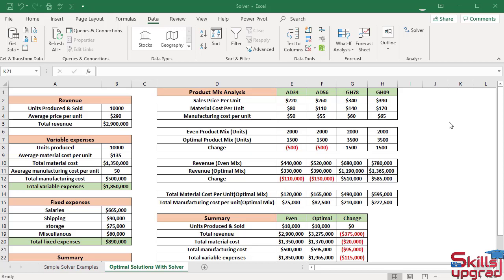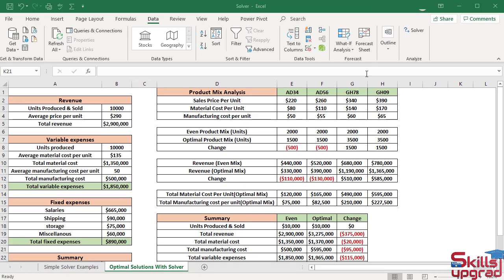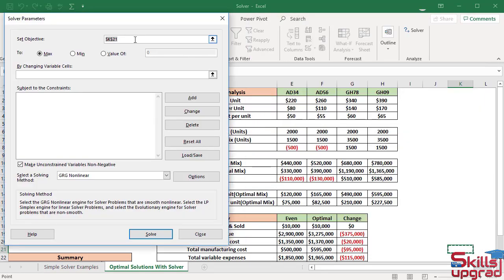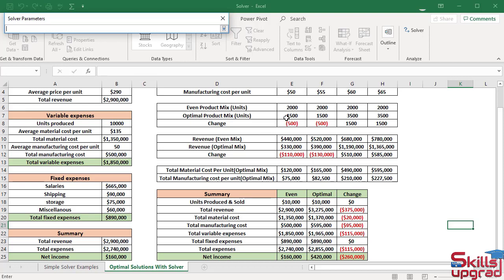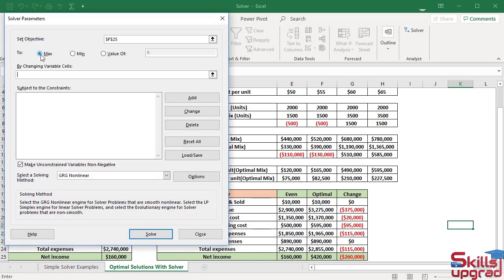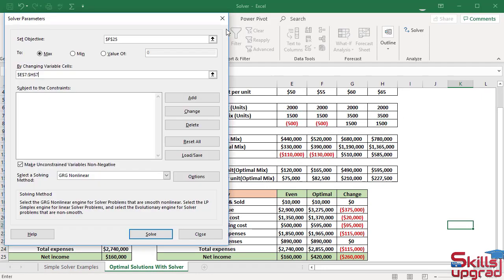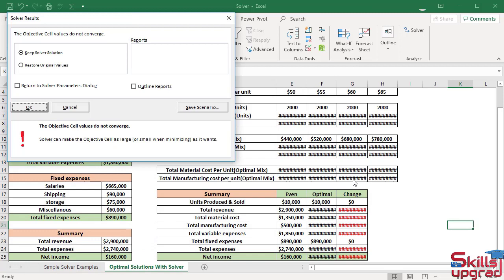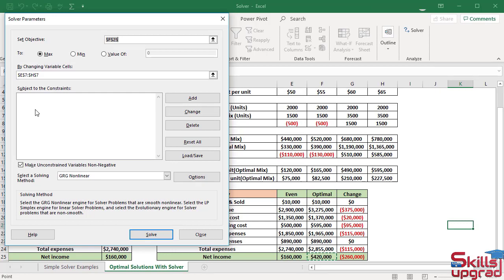MS Excel Advanced Course | Introduce Product Mix and Find an Optimal Solution with Solver Part 1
1-      Introduction to Excel
2-      Formatting a Worksheet
3-      Saving and Printing a Workbook
4-      Calculations With Basic Formulas
5-      Calculations Excel Functions
6-      Project Calculations with Operators and Functions
7-      IF and VLOOKUP Functions
8-      Date and Time Functions in an Excel
9-      Logical Functions in an Excel
10-    Lookup and Reference Functions in an Excel
11-    Text Functions in an Excel
12-    Math and Trigonometry Functions in an Excel
13-    Statistical Functions in an Excel
14-    Engineering Functions in an Excel
15-    Information Functions in an Excel
16-    Database Functions in an Excel
17-    Financial Functions: Borrow Money to Bank
18-    Financial Functions: Invest Money in the Bank Saving Account
19-    Financial Functions: Build Future Income Statement of Company
20-    Financial Functions: Calculate Depreciation of an Asset of Company
21-    Financial Functions: Invest Money in Company
22-    Basic Financial Examples(Learn Use of Operators +,-,/,*)
23-    Adding Column and Pie Charts in an Excel worksheet
24-    Adding Line and Combination Charts in an Excel
25-    MS Excel Spark lines (Line, Column, Win or Loss) and Data Bars
26-    MS Excel Waterfall Chart, Funnel Chart and Map Chart
27-    MS Excel People Graph, Sunburst Chart, Tree map and Bubble Charts
28-    MS Excel Stocks and Geography, Progress Chart
29-    MS Excel Analyzing Sales Data in Pivot Tables and Pivot Charts
30-    Creating Excel Tables, PivotTables and Pivot Charts
31-    Data Validation and Inserting Comments
32-    Analyzing Data in the MS Excel Table
33-    Analyzing Data with MS Excel PivotTables
34-    Analyzing Data with Business Intelligence (Power Queries and Trendlines)
35-    Analyzing Data with Business Intelligence (Forecast Sheet)
36-    Analyzing Data with Business Intelligence (Power Pivot, Data Model & Power Map)
37-    Extracting Data from the Website(Power Query, Power Pivot, Pivot Table)
38-    Loading Website Data into Power Map(Power Query, Power Map)
39-    Extracting Data from the Website(Power Query, Pivot Table)
40-    Extracting Football Team Data from the Website(Power Query, Pivot Table)
41-    Analyzing Business Data by using What-If Analysis Tools(Goal Seek, Data Table)
42-    Analyzing Business Data by using What-If Analysis Tools(Scenario Manager)
43-    Analyzing Business Data with Solver
44-    Create and Publish Dashboard
45-    Dashboard Layout Design : Create Sales Dashboard
46-    Data Analysis in PivotTables (Creating Revenue Dashboard)
47-    Microsoft Power BI
48-    Bookmarks Pane and Selection Pane In MS Excel
49-    Editing and Visualizing Data In MS Excel
50-    Extracting Data from the Website In MS Excel
51-    Extracting Sales Data from the Website In MS Excel
52-    Microsoft Excel New Quick Measure(Calculations Without Dax)
53-    Microsoft Excel Custom Visuals
54-    Microsoft Excel VBAs And Macros